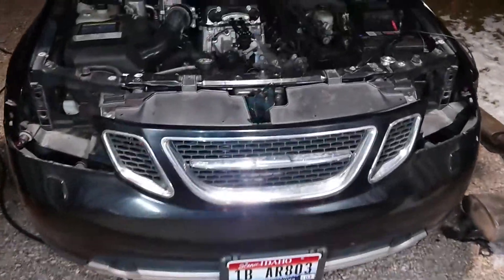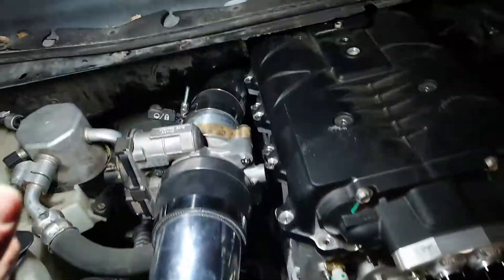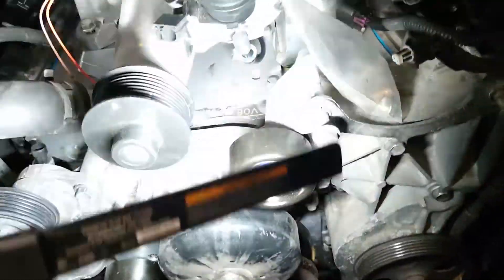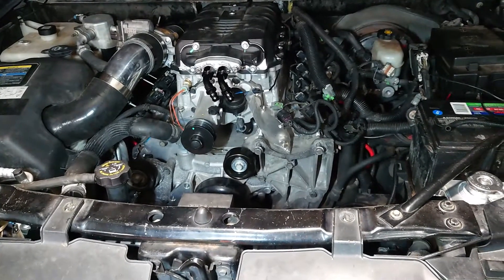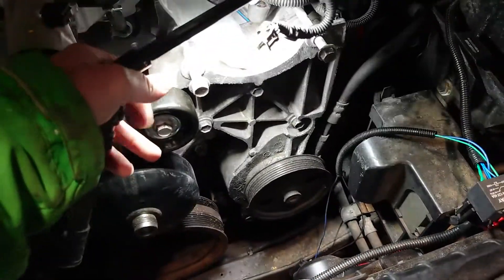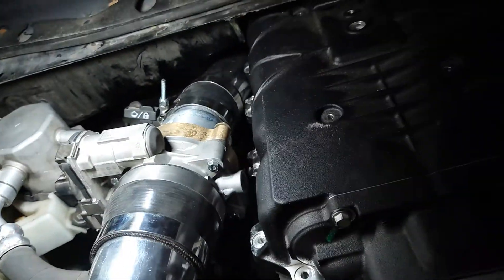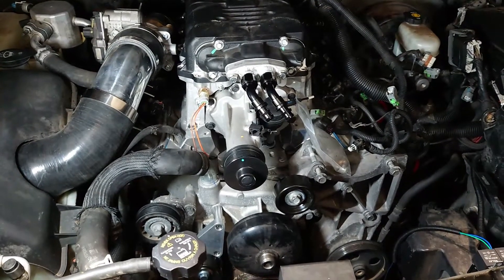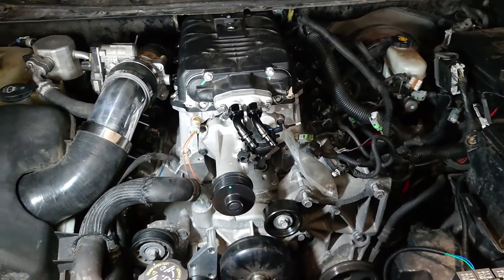STS V Supercharger on 5.3l LS Almost Complete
Getting closer to finishing this project STS V Northstar supercharger on a Saab 9-7x with a 5.3. Just finished the intake next is the coolant line and heat exchanger for the charger. I used a throttle body spacer for the throttle body adapter and have done everything myself.

Throttle Body Plate/Spacer

3.5" Intercooler Pipe

3.5" 45 Degree Coupler

Heat exchanger